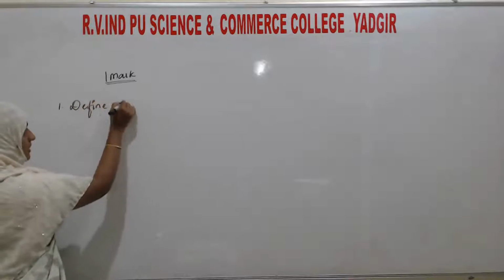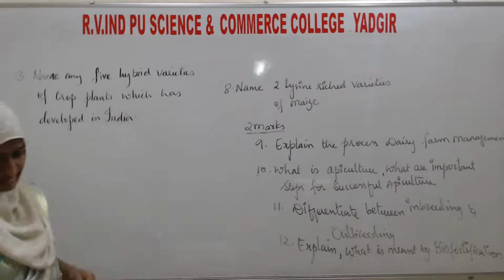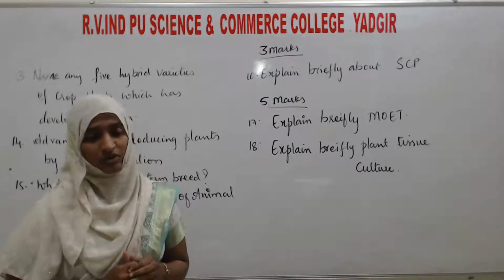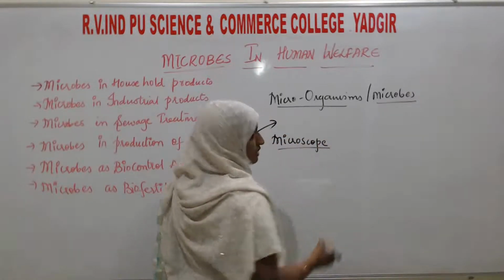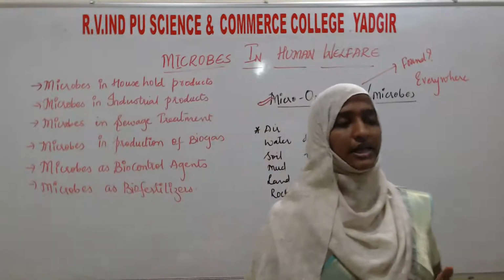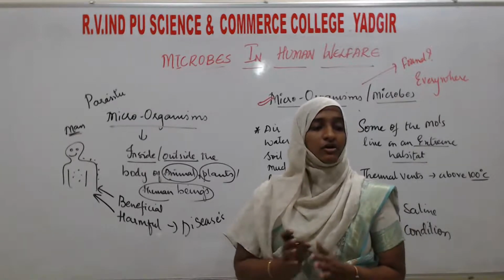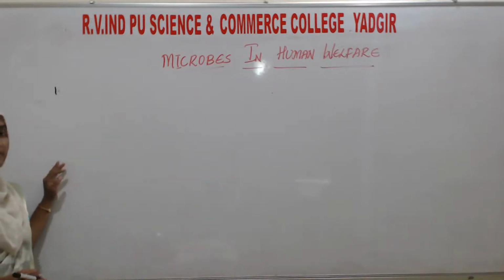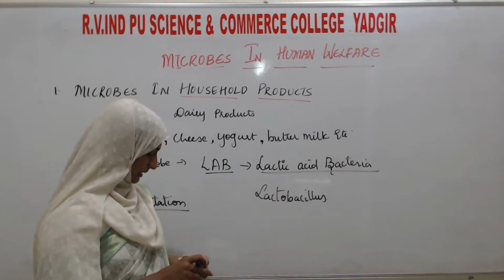class 12 MICROBES IN HUMAN WELFARE